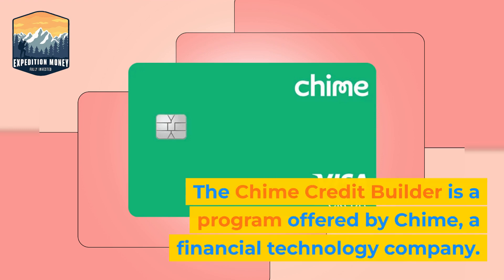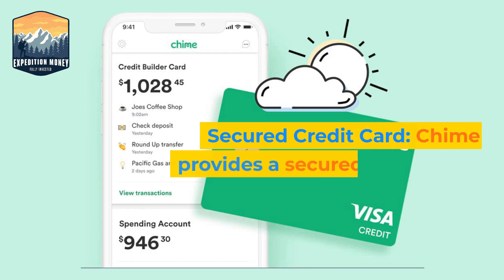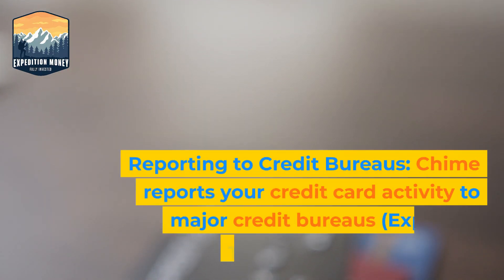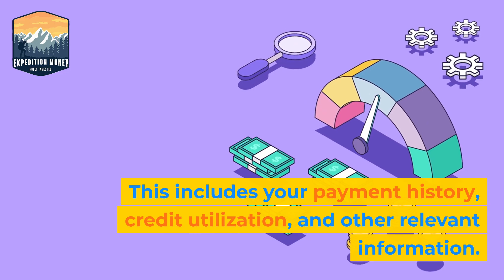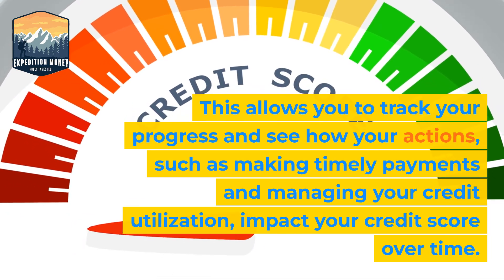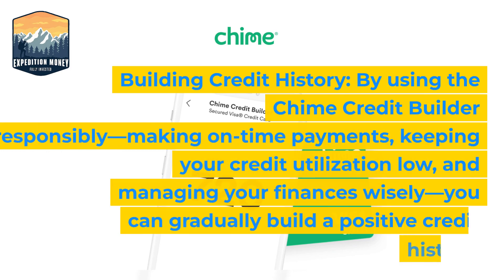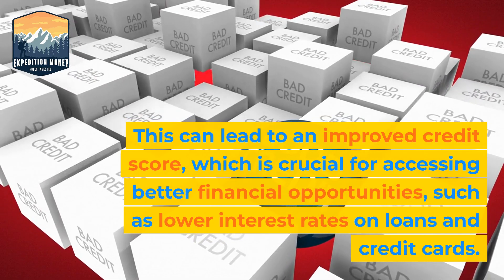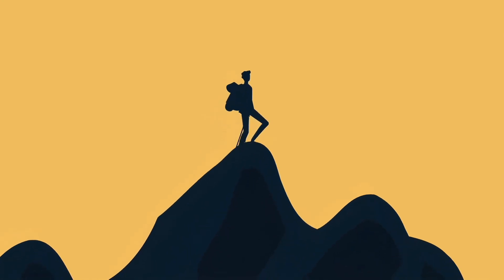What is Chime Credit Builder?